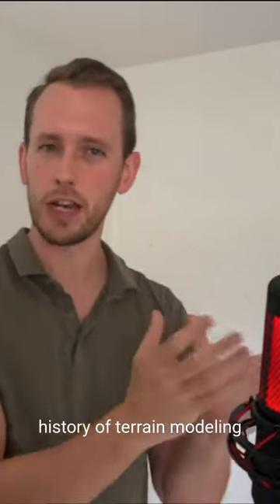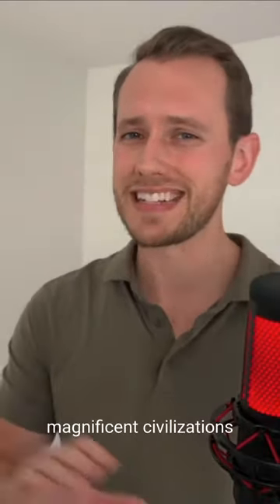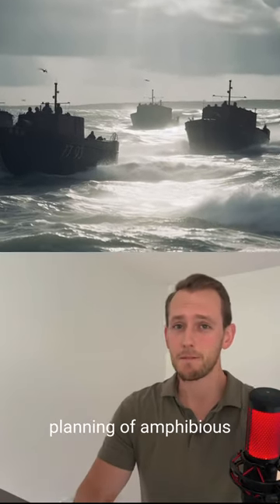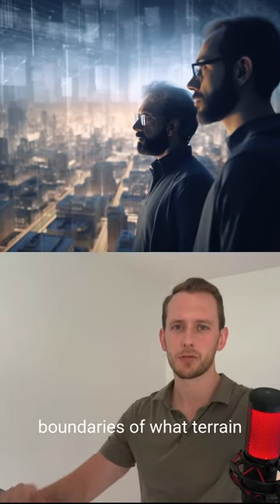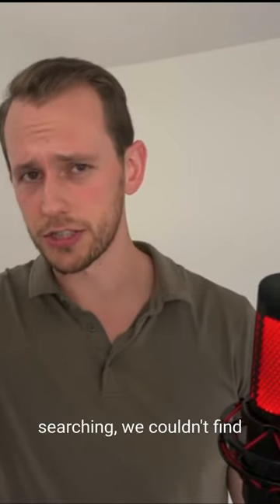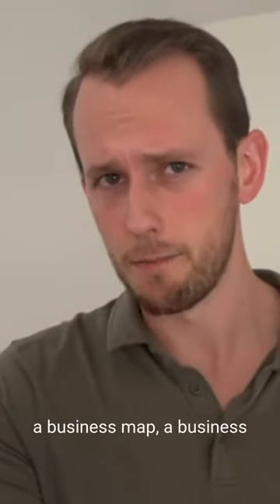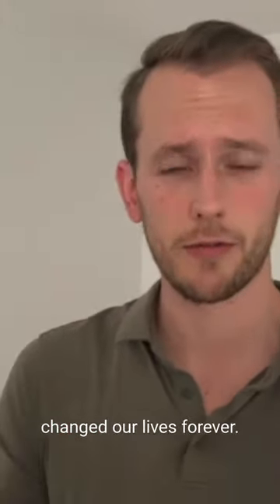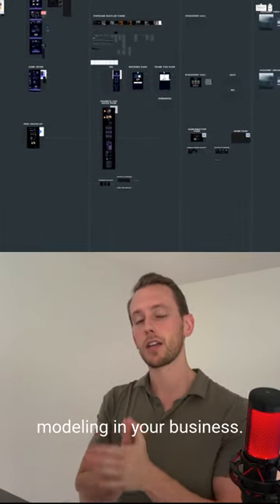History of Terrain Modeling & Its Impact on Business Strategy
Dive into the fascinating world of terrain modeling! From prehistoric landscapes to the digital age, our video unravels the art of visualizing terrains that guided hunts, inspired ancient temples, shaped military tactics, and revolutionized business strategy. Click the link for a compelling journey through time and innovation, and explore our free resources to enhance your business.